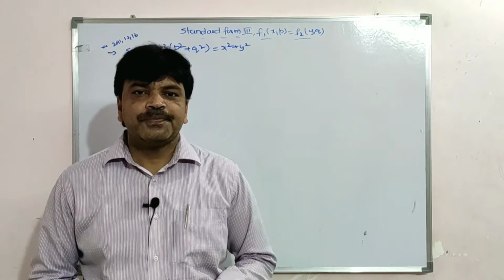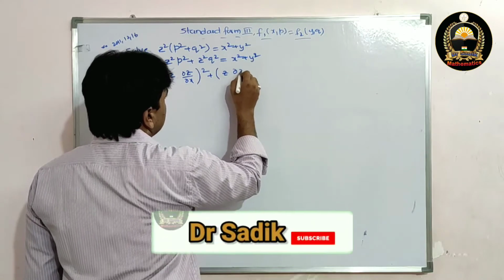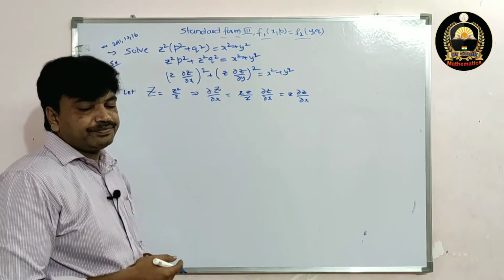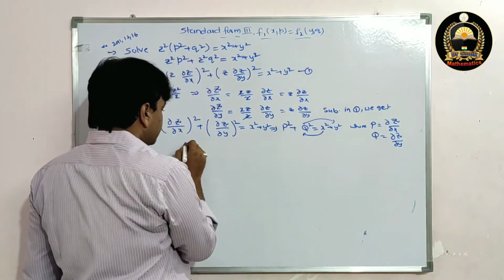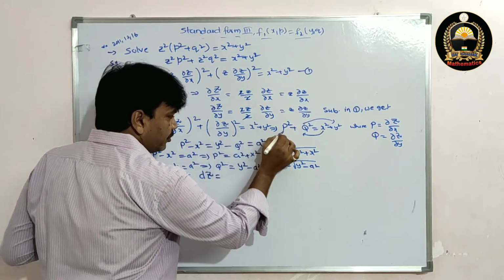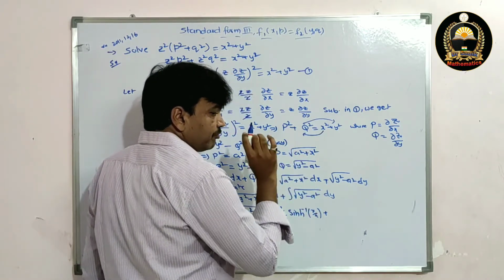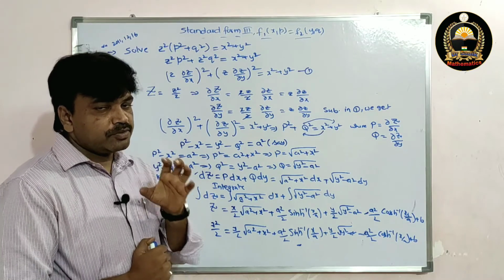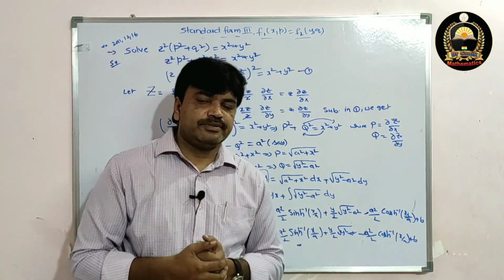Problem reducible to Standard Form III- Non Linear Partial Differential Equations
I have solved important of Equation reducible to standard form III of Non linear partial differential equations.

Hello friends, today I find  complete solution of equation reducible to standard form III of non linear partial differential equations.

partial differential equations Non linear partial differential equations
standard forms